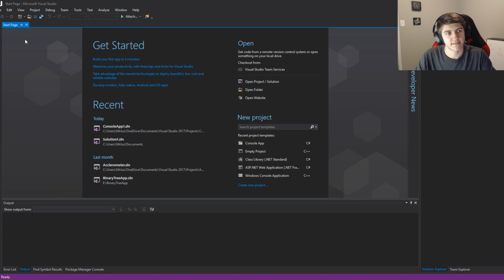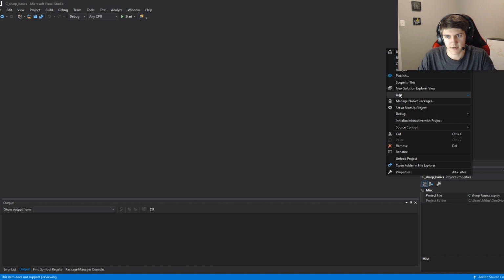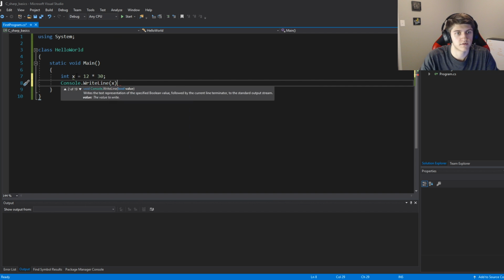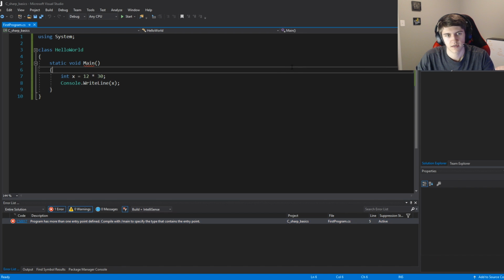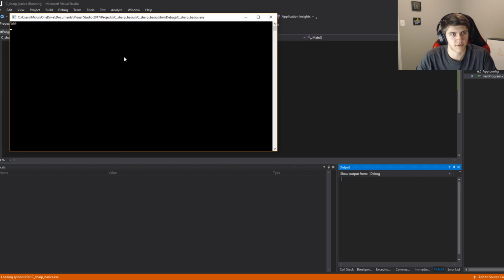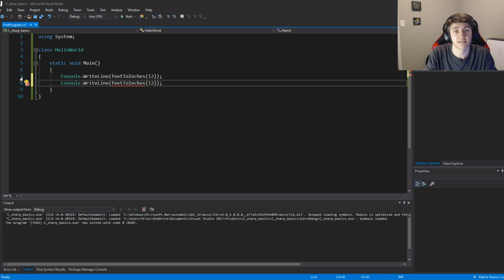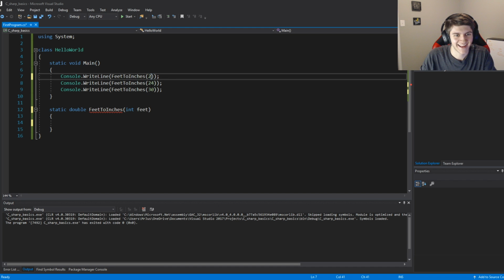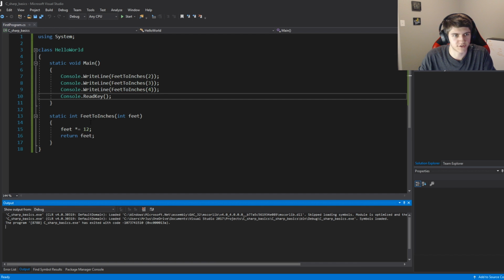C# Basics (#2) - Writing our first program!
In which we write our first program and get a little introduction to writing to the console and using functions!